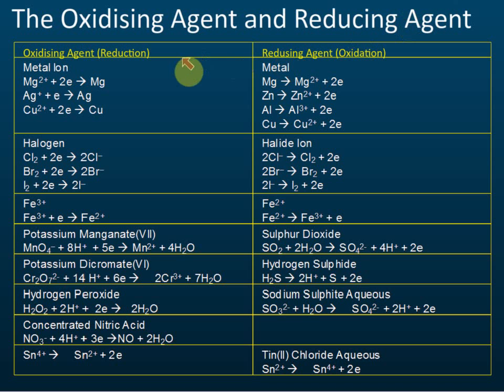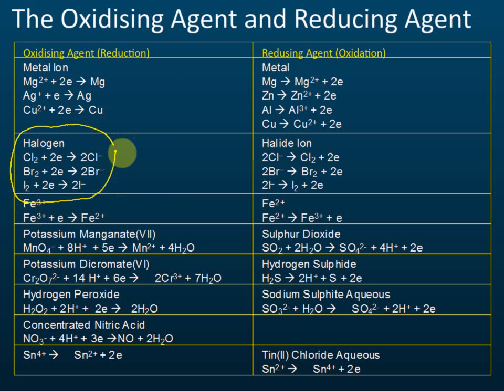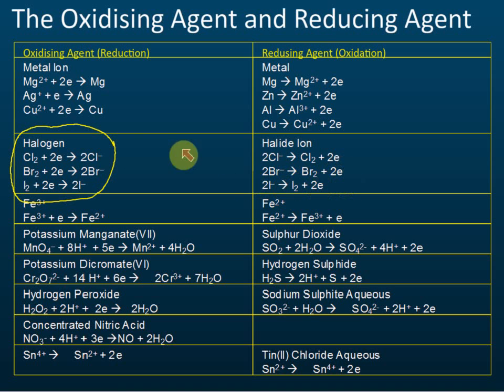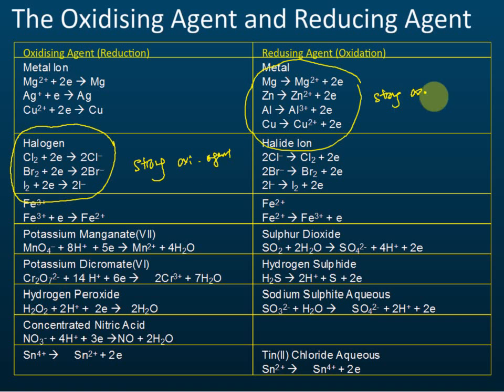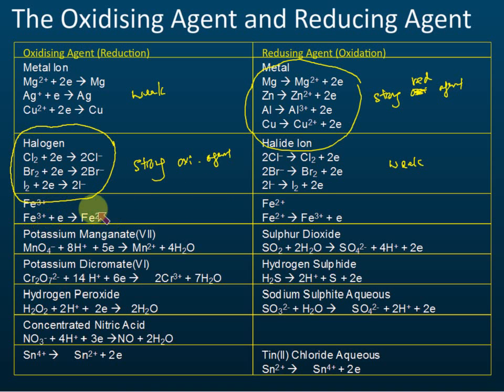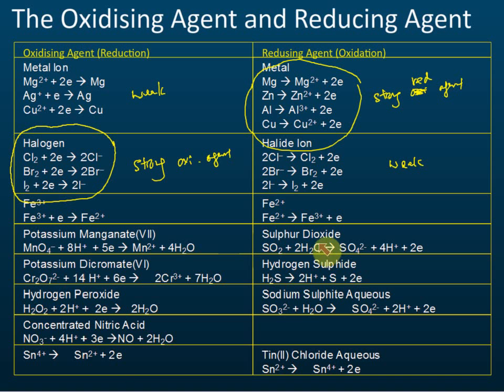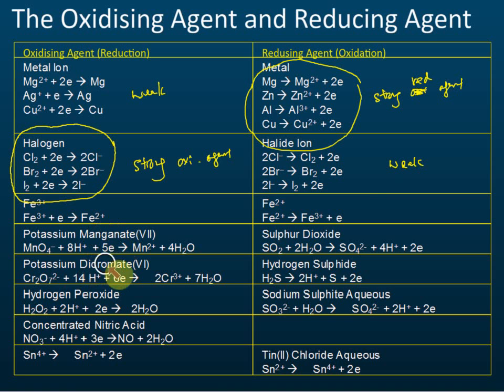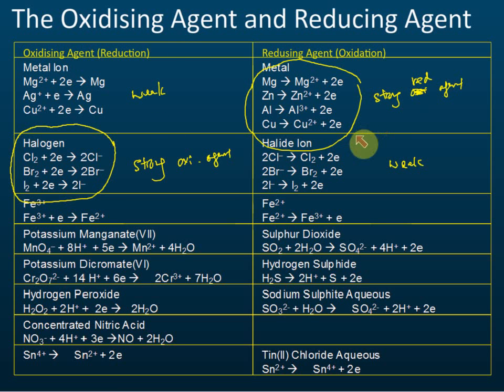The Oxidising Agent and Reducing Agent | Redox Equilibrium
The Oxidising Agent and Reducing Agent